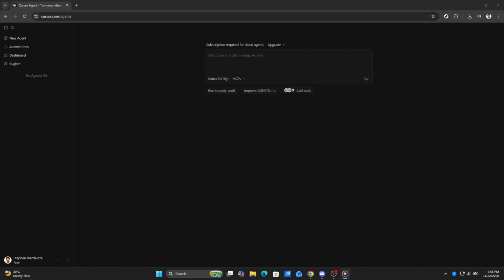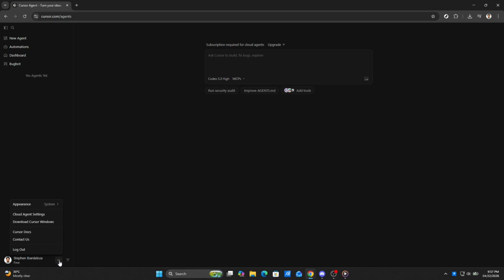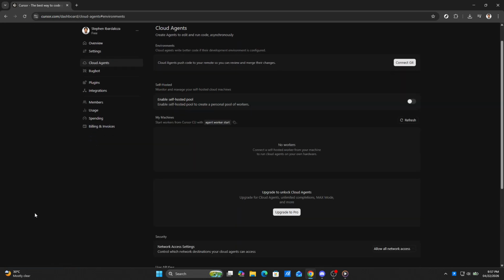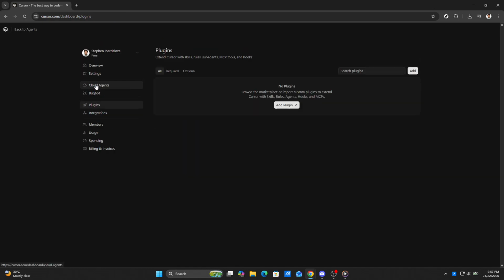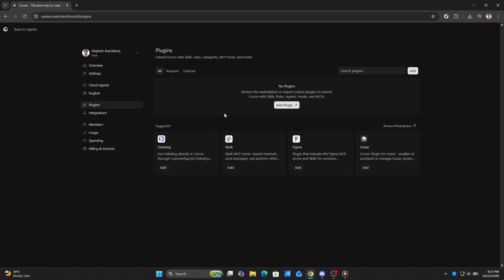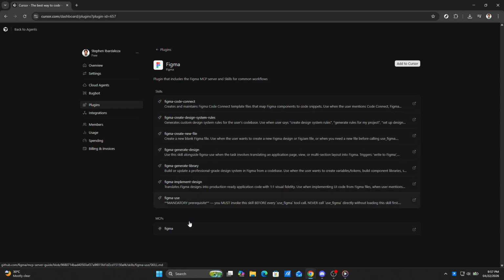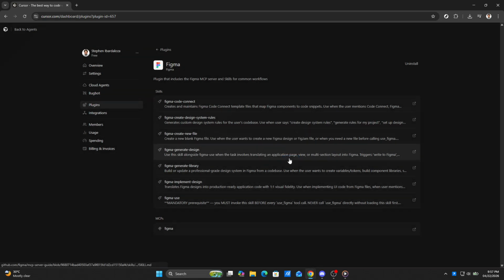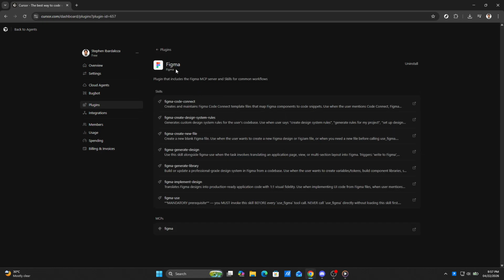How to Connect Figma MCP to Cursor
In this video, I'll show you how to connect Figma MCP to Cursor.

The method is very simple and clearly described in the video. By following all the steps, you'll easily learn how to connect Figma MCP with Cursor, enabling Cursor to access your Figma designs and streamline your design-to-code workflow.